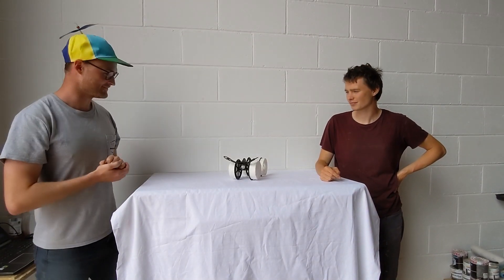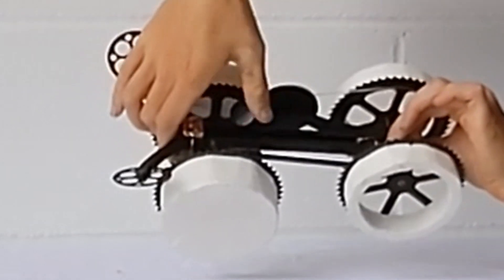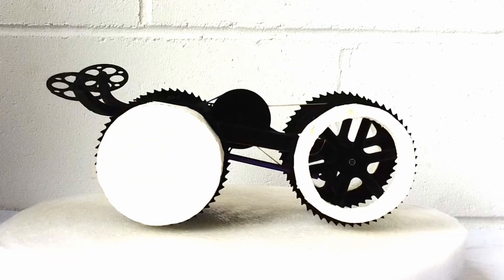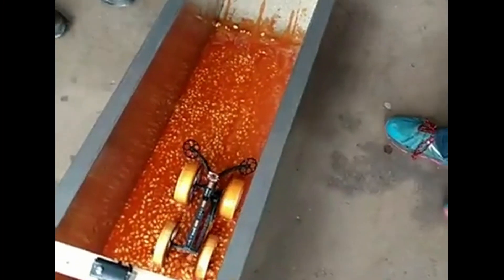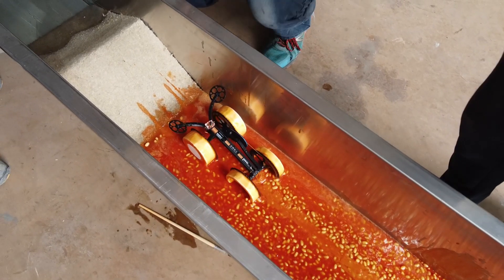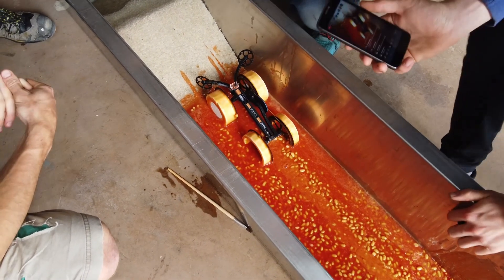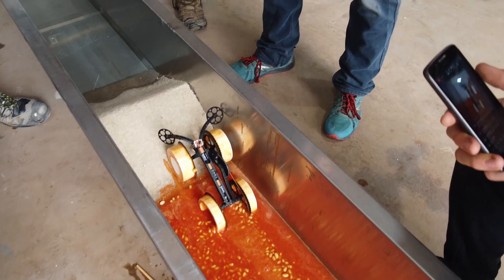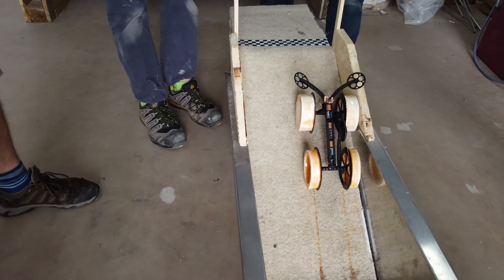FEng Challenge 003 - Baked Bean Race - Winner!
Congratulations to Jona Mainberger and Yannick Wunderle who built this amazing contraption for our third Fieldhouse Challenge!

They did the 'German Engineering' reputation proud and were very worthy winners of the £1000 Prize.